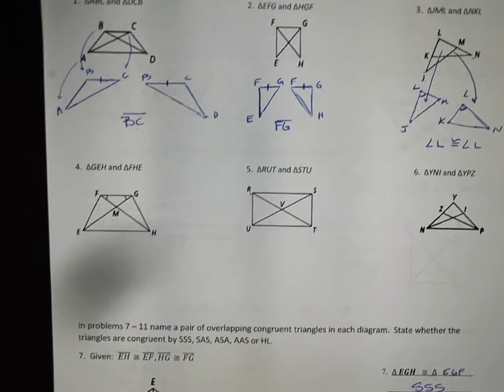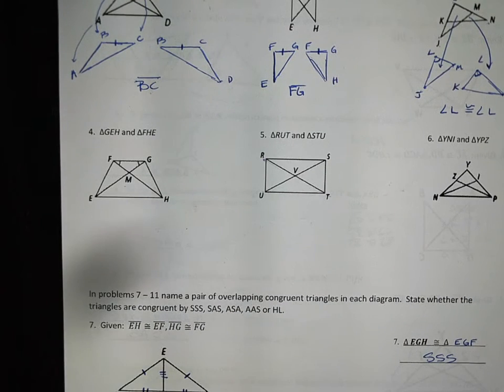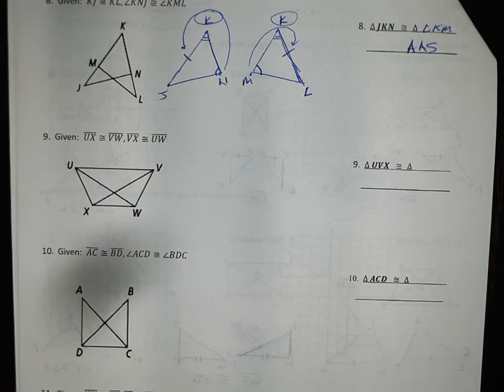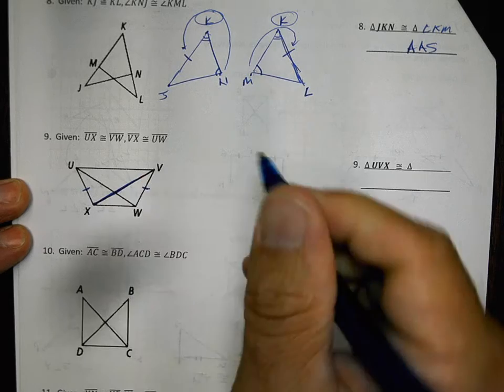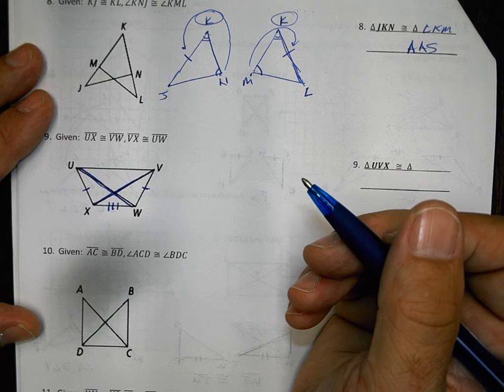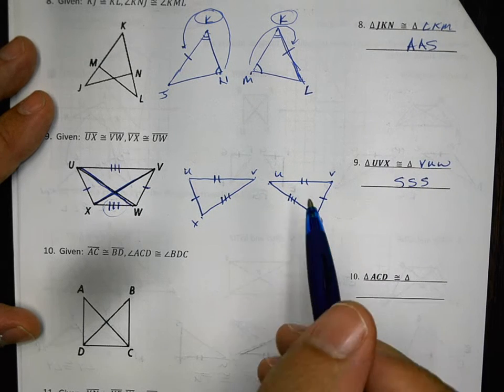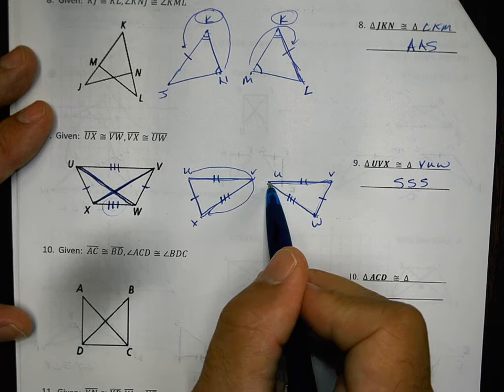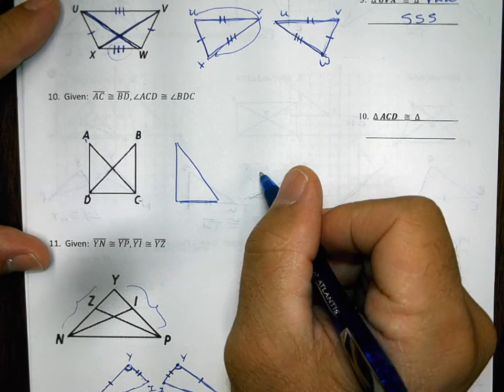Math 2 Unit 3.7 Solutions